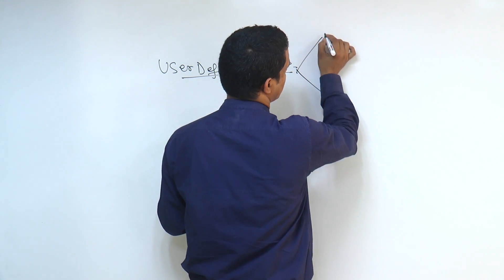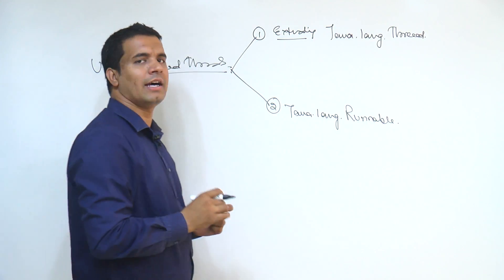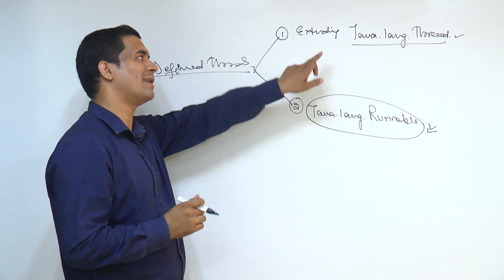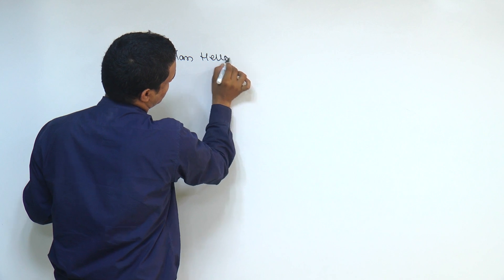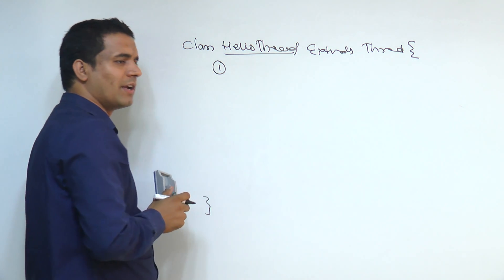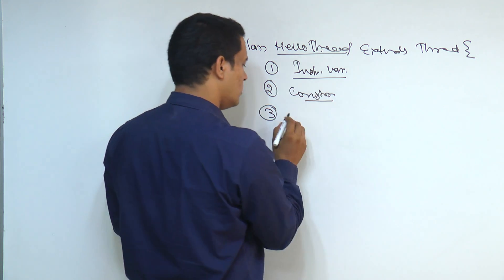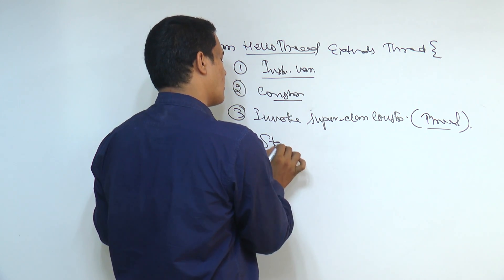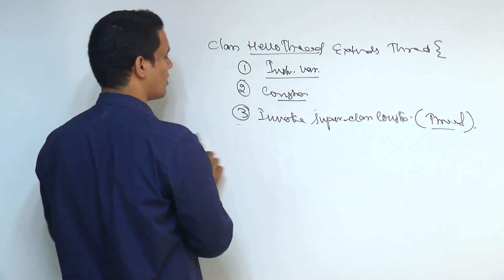Creating Threads Using Thread class and Runnable Interface in java - part 4 som Sir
in Java whenever JVM starts it creates my different threads also we can create our own user-defined Thread in java. Mainly two ways to create the used defined Thread in java
1. by Extending java.lang.Thread Class
2. By Implementing java.lang.Runnable Interface
also this videos contains benefits of creating user defined thread in a different manner by jtc noida

Java Training Center (JTC) is specialized for java / j2ee Training only with Real Time Experts.